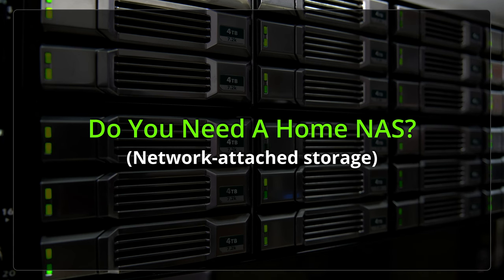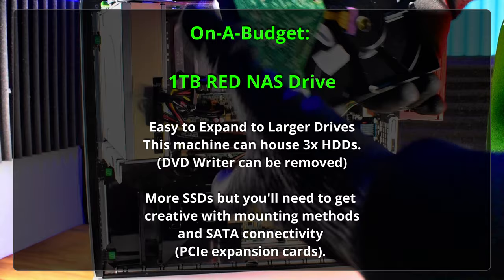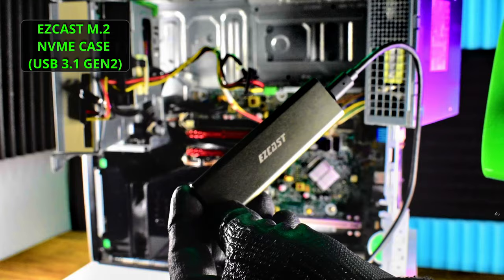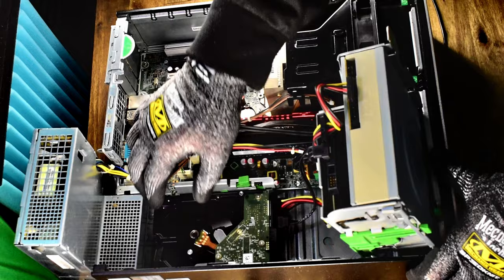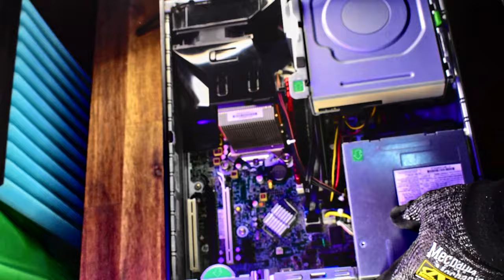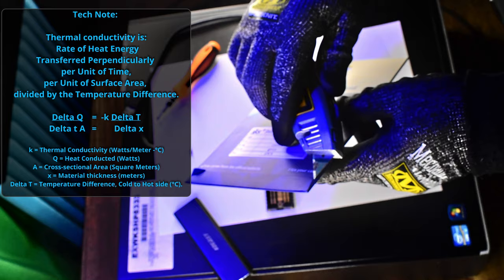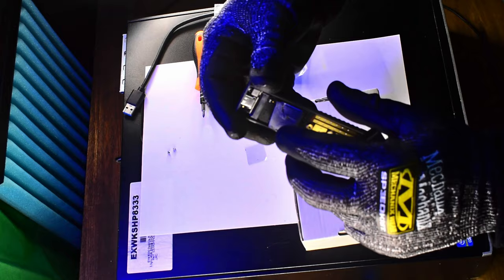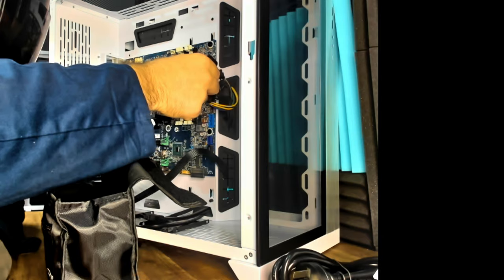Budget NAS GUIDE : Home Server / NAS for under $100 (* conditions apply)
Sometimes it gets tricky to share files between computers.
You could get a dedicated Network Attached Storage device (NAS), but they come at a price.
What if you could create your own Home File Server using your old Hardware???

Featuring the Long Forgotten and Neglected Hardware:

      HP Compact Elite 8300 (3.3GHz 2 Core i3) : Worth ~$60-100 USD  (Retired in 2018)
      GSkill Ripjaws Z Gaming RAM (DDR3) : Worth Varies ~$30 USD per 4GB   (Retired in 2017)
      Western Digital 1TB NAS RED HDD : Worth ~$60 USD  (Old but still useful)
      Western Digital 500GB Green HDD : Worth ~$30 USD  (Old but still useful)
      EZCAST M.2 NVME (USB 3.1 GEN2) CASE + 256GB NVMe (2230 M.2) : Worth ~$50 USD
      3KS Thermal Pad 100 x 100 x 1mm (Thermal Conductivity : 10.8w/m.k) : Worth ~$10USD
      Net Cost : ~$60 USD (NVMe cost * + old hardware!)
      Value : ~$200 USD

VIDEO INDEX:
0:00      Intro
1:29      HP Compact Elite 8300 SFF Overview
2:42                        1TB RED NAS HDD Fitment
3:28                        G-Skill Ripzaws Z Gaming RAM (DDR3) Fitment
5:37                        NVMe Boot Drive - EZCAST USB Enclosure Overview
6:18                        Rear I/O
6:50                        Side Panel Fitment
7:55                        Secret Content - 5 Beeps = RAM Error
8:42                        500GB GREEN HDD Fitment (or Placement!)
10:03                      CPU Fan Shroud Removal
10:30                      Optional Upgrade - NVIDIA Quadro 600 GPU (2GB, Short Profile Bracket needed)
11:03                      Front Panel Removal + Spare HDD Screws
12:50     Thermal Solution for Hot NVMes
13:57                      Fitment of Thermally Conductive Silicone (to NVMe)
18:02                      TrueNAS Installation (Brief! Keep an eye for a future video covering this process)
18:58                      TrueNAS Interface (Brief!)
19:10                      Proof of Concept - HP Z840 to HP Compact 8300 File Transfer Speeds (Gigabit ethernet connection - up to 1000Megabits / second!!!)
19:45       Future Content - HP Z840 Workstation gets 10Gb/s Networking (Hopefully!)
19:59       Future Content - HP Z240 Phase 2 Motherboard Fitment into Lian Li Dynamic White!!!

Keep an eye out for the upcoming video tutorials on:

    HP Optiplex TRUENAS Low Power Use NAS Server
    HP Z840 10GBe PCIe Card Installation
    GPU PCIe Hack - Finding a method for using PCIe slots underneath the GPU card!